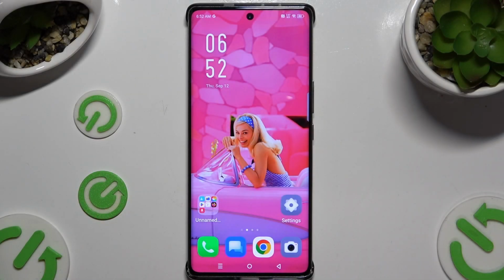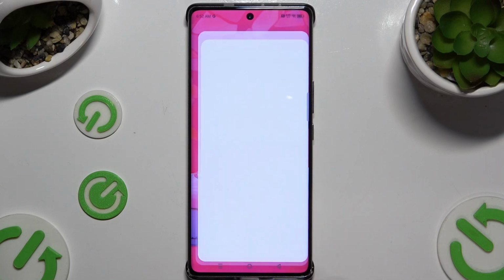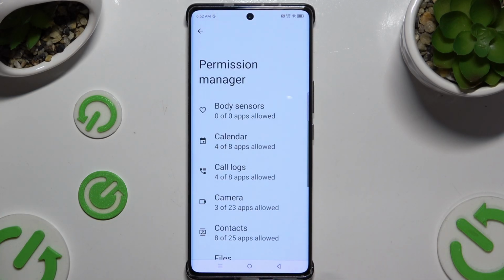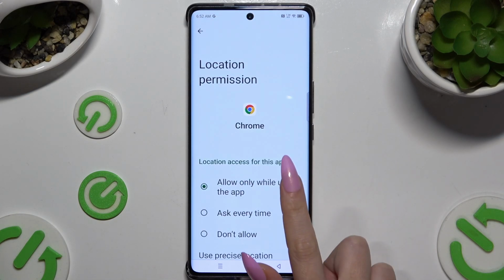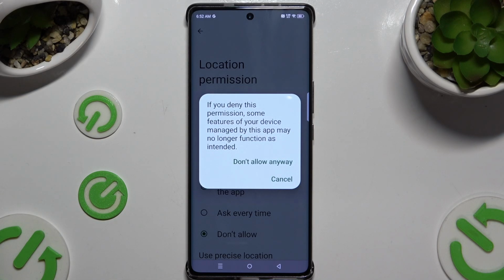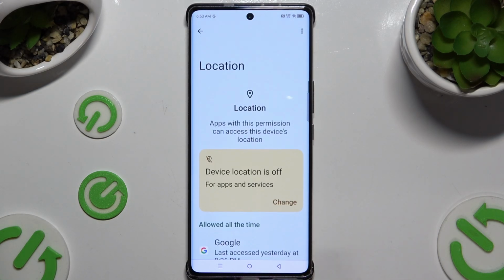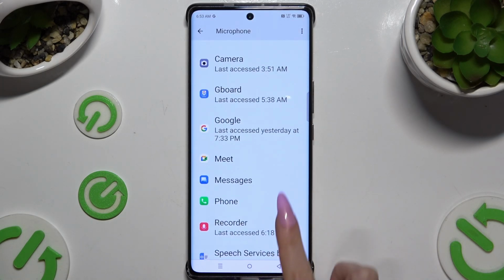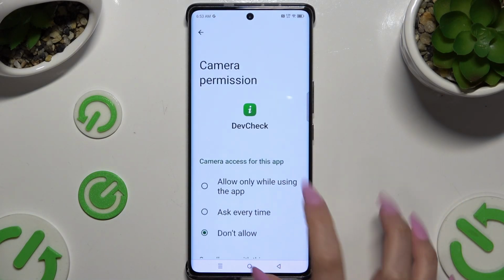Infinix Note 40 Pro+ - How to Change App Permissions - Step-by-Step Guide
In this tutorial, we'll show you how to change app permissions on your Infinix Note 40 Pro+ smartphone. Managing app permissions is crucial for protecting your privacy and ensuring that apps only access the data they need. Whether you want to allow or restrict permissions for location, camera, contacts, or storage, this step-by-step guide will walk you through the process of adjusting app permissions easily.

Join us as we explore how to take control of your app permissions on the Infinix Note 40 Pro+!

How to access the app permissions settings on the Infinix Note 40 Pro+
Steps to change permissions for individual apps
How to manage permissions for newly installed apps
Tips for understanding app permissions and their implications
Troubleshooting common issues with app permissions on your device